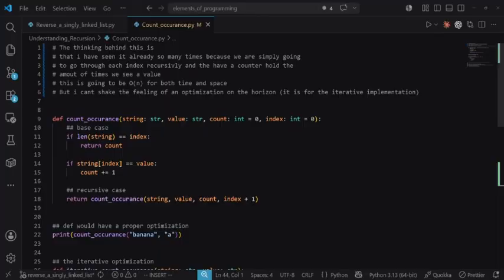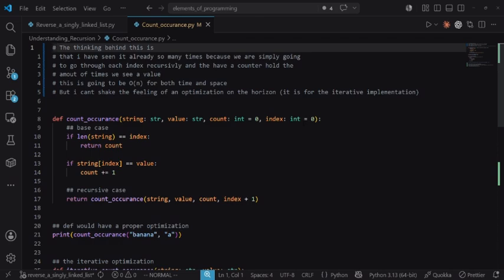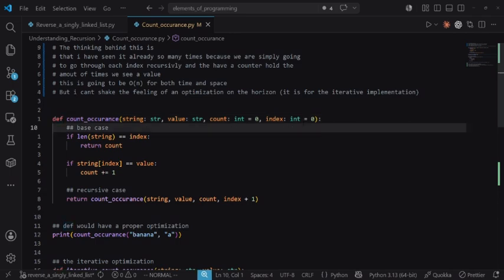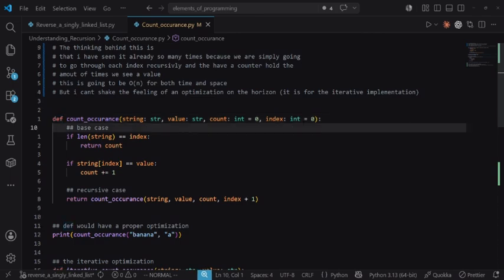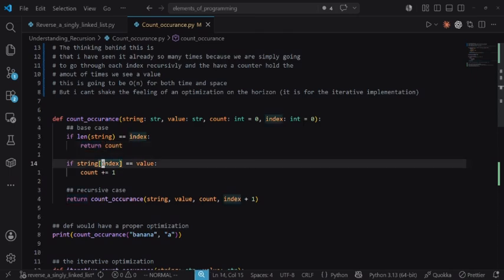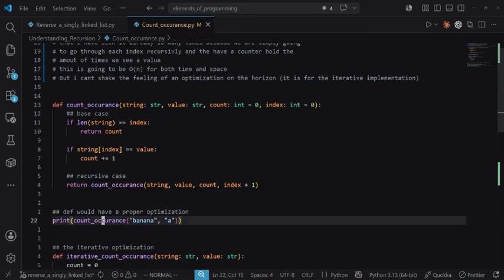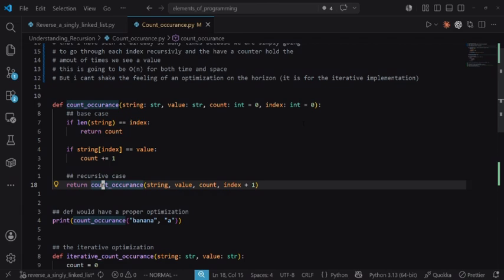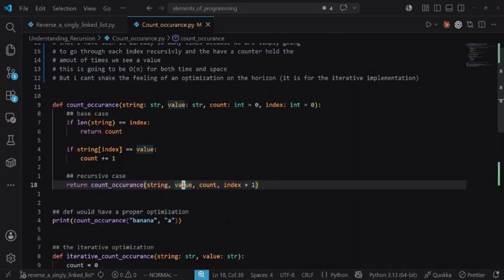DAY 10 - Recursive Character Frequency Counting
In this video, I walk through counting character occurrences in a string using recursion. I explain the base case, how we move through the string, and how we accumulate the count.